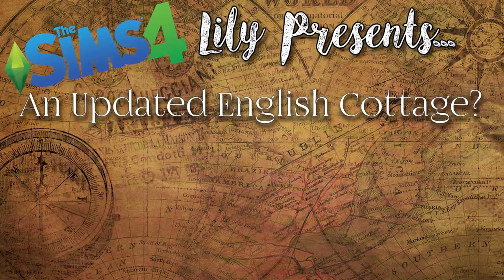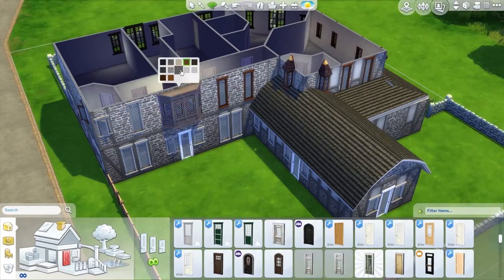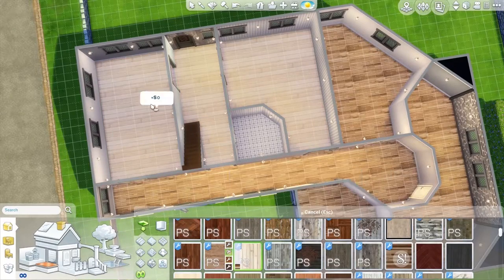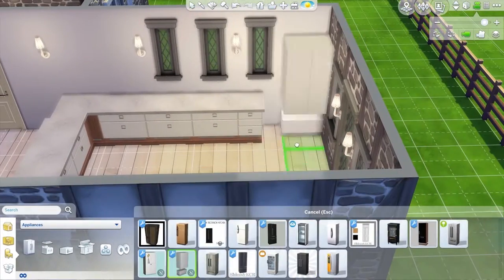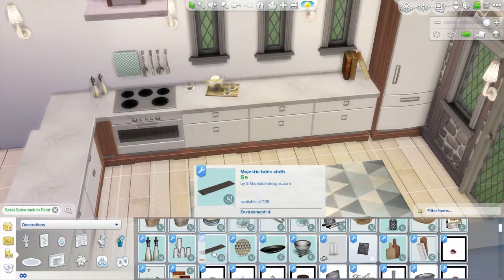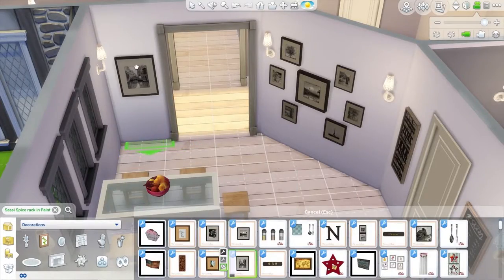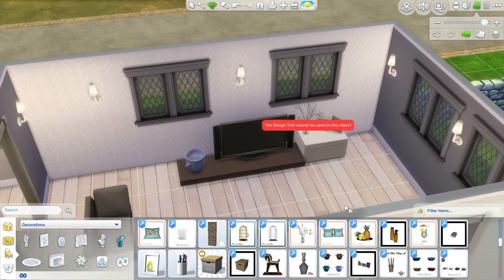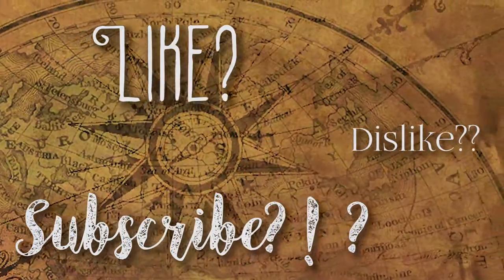Updated English Cottage?? | Part 2 | Sims 4 Build w/ CC | Lily's Sim Construction Company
Hello from Lily's Sim Construction Company, and welcome to our 2nd episode! Today we'll work on the kitchen, office, dining room, and living room.